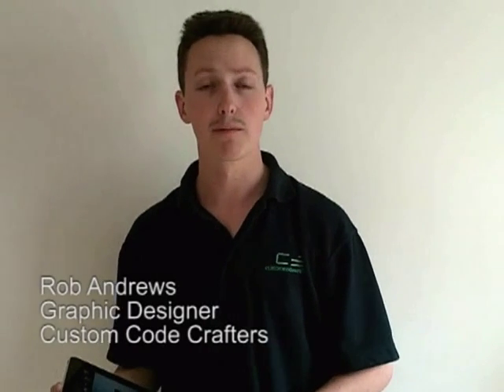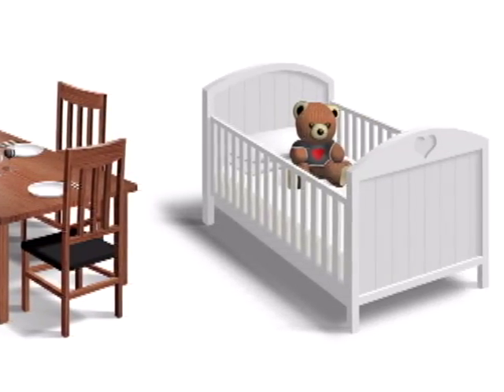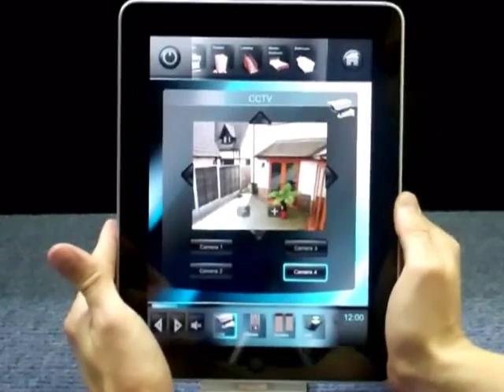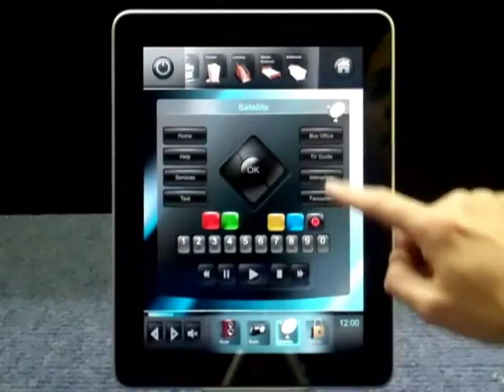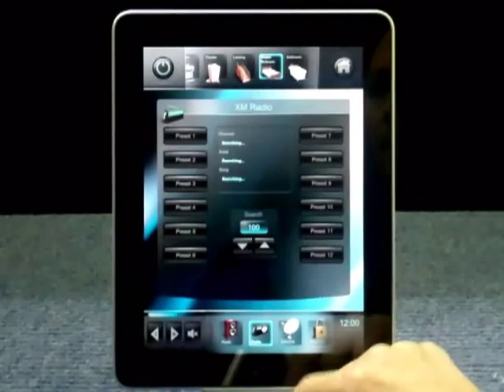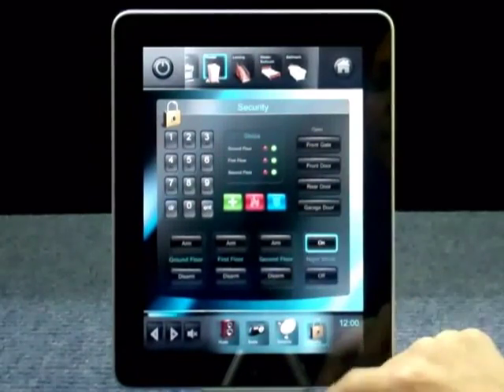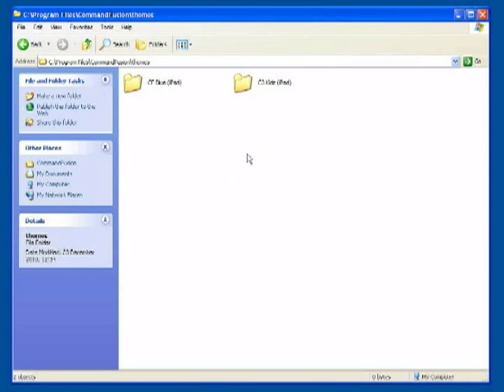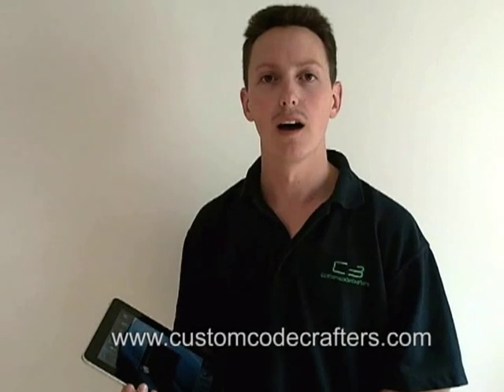Xenon iPad GUI Demo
Xenon comes complete with scrolling menu bars, a feast of near-photo-realistic icons, multiple flexible layouts and a complete theme library, making it a simple case of drag and drop to edit any page. The iPhone/iPod touch version fully supports Apple's stunning Retina display and has to be seen top be believed, whilst also still supporting the original resolution of the 3G devices.

Currently available for iPad and iPhone/iPod Touch.